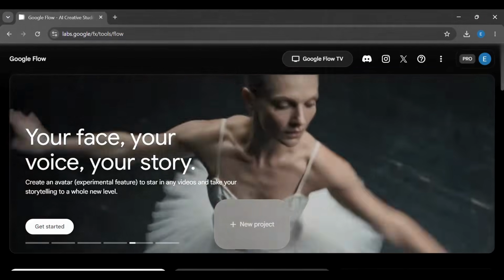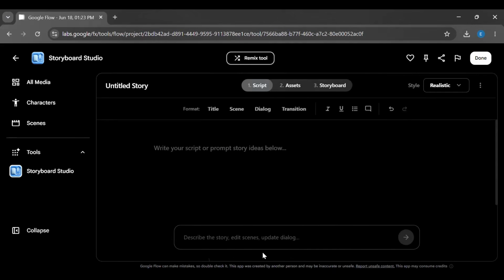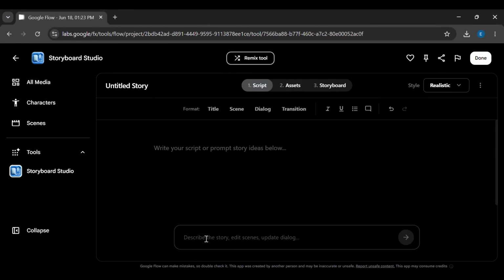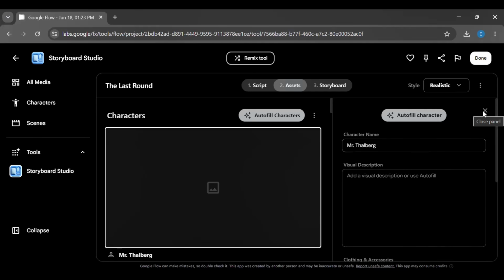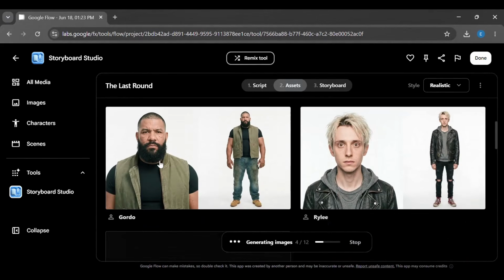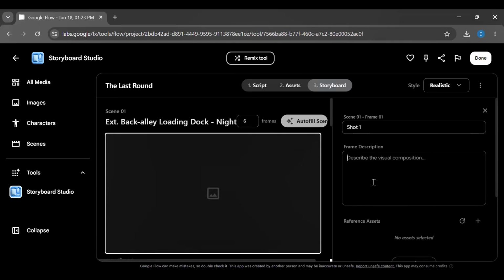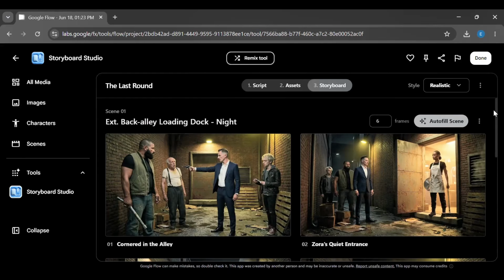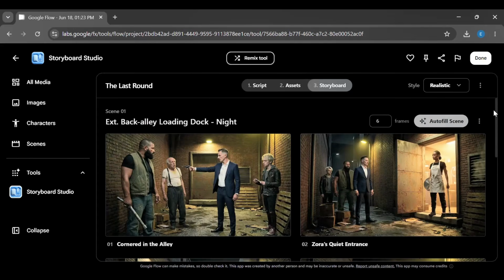Google Flow Now Makes Your ENTIRE Storyboard for Free (Full Tutorial)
Struggling to create a storyboard or maintain consistent characters in your AI films? In this tutorial, I’ll show you a 100% FREE Google Flow workflow that automatically generates storyboards, characters, locations, props, and shot-by-shot scenes using Storyboard Studio and Omni Flash.

You'll learn how to create a complete storyboard, improve character consistency, maintain scene continuity, export assets, and use them for AI video generation. Whether you're creating AI short films, cinematic AI videos, or long-form AI projects, this workflow can help streamline your pre-production process and keep your visuals consistent from scene to scene.

TIMESTAMPS
00:00 Free Google Flow Storyboard Workflow
01:50 Access Storyboard Studio
02:45 Import or Generate Your Script
04:14 Create Consistent Characters & Assets
07:13 Generate a Complete Storyboard
08:50 Export Assets for AI Video Creation